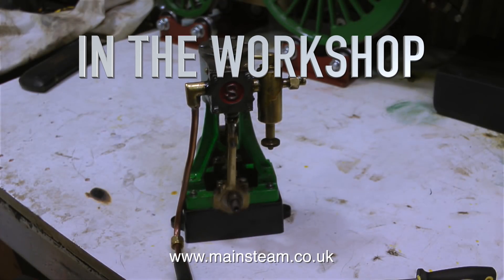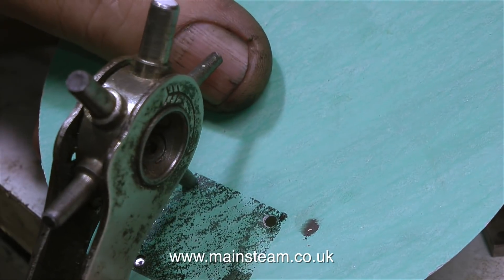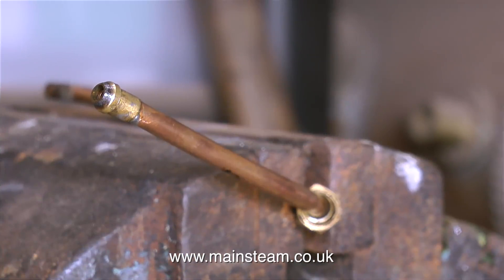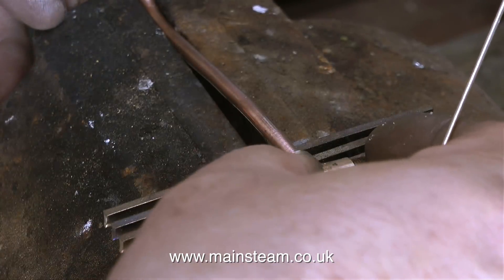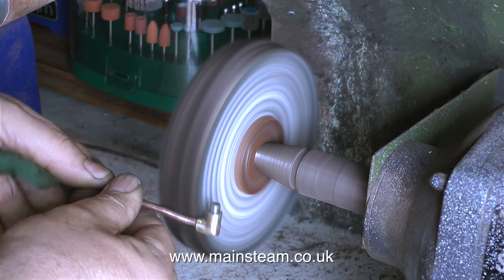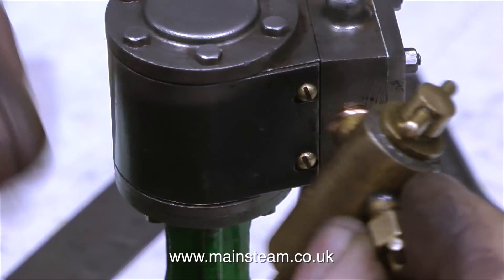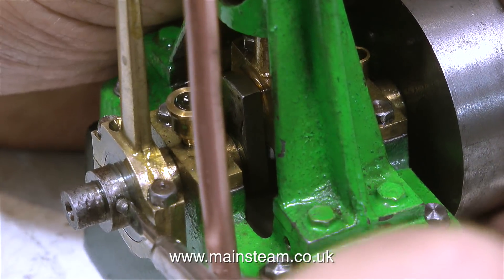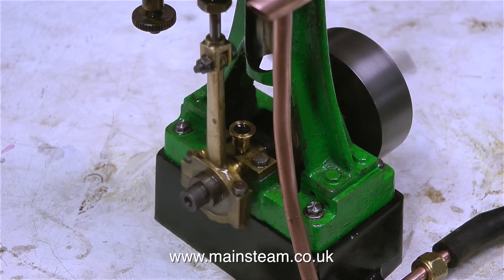HOW TO REPAIR A STUART MODELS 10V STEAM ENGINE - PART #2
How To Repair A Stuart Models 10V Steam Engine - Part #2 - In part #1 I made the engine run, now it's time to remodel some of the parts and set the valve timing IF YOU ENJOY MY VIDEOS AND WOULD REALLY LIKE TO HELP ME BY BECOMING A PATRON OF MY YOUTUBE CHANNEL VIA "PATREON", OR IF YOU WISH TO SUPPORT ME VIA 'PAYPAL" TO HELP FUND THE PRODUCTION OF THESE SPECIALIST MODEL STEAM ENGINE TUTORIAL VIDEOS - PLEASE GO TO: